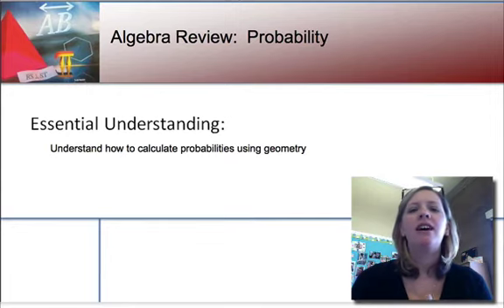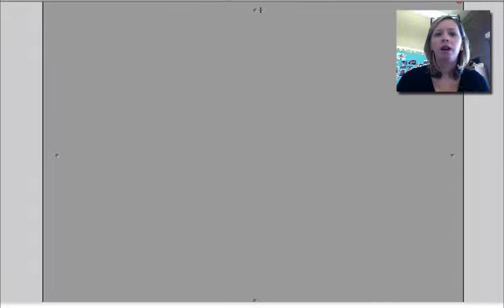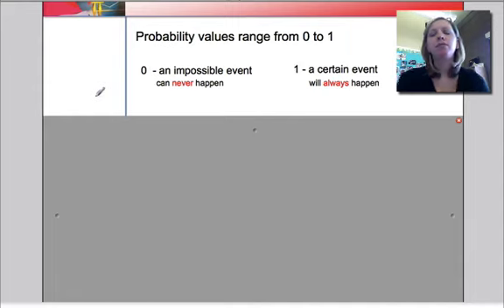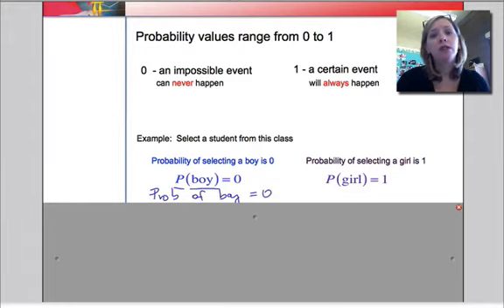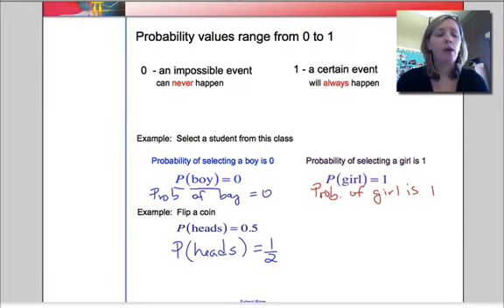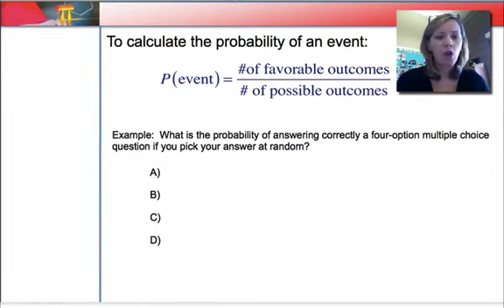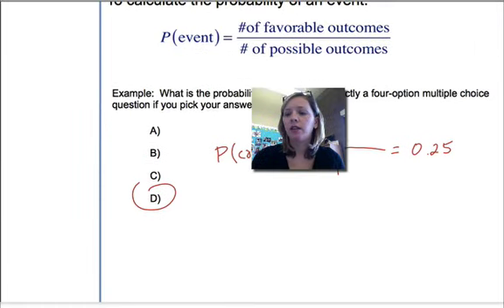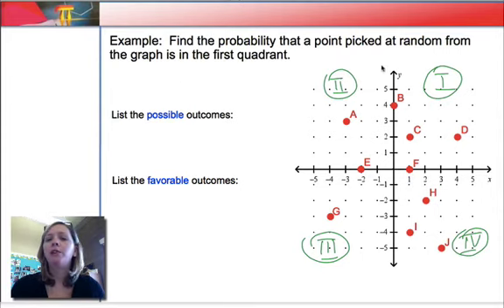A.1 Probability Review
review of probability rules